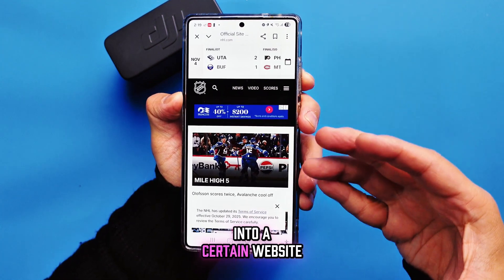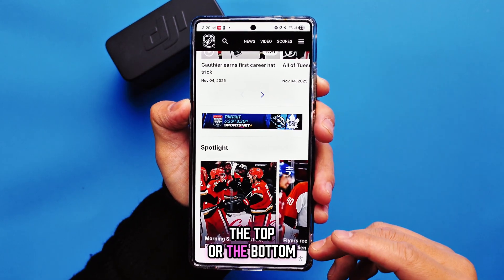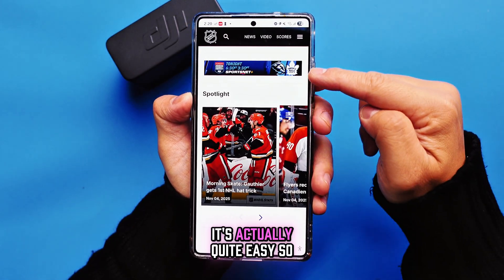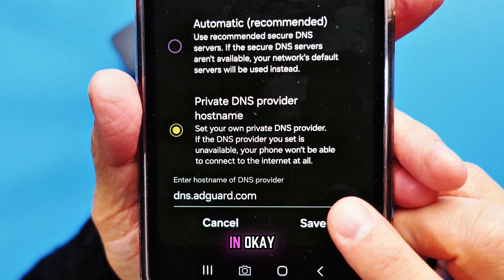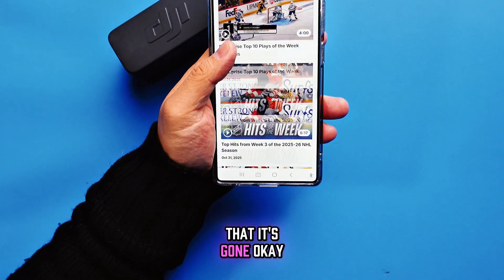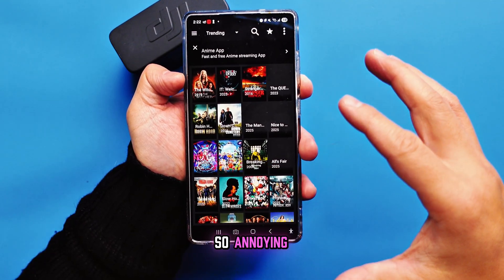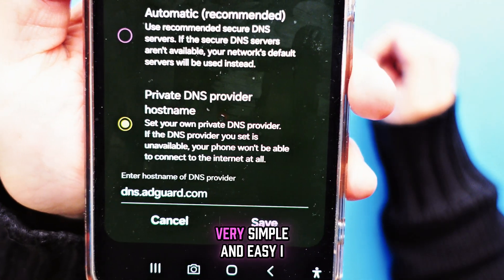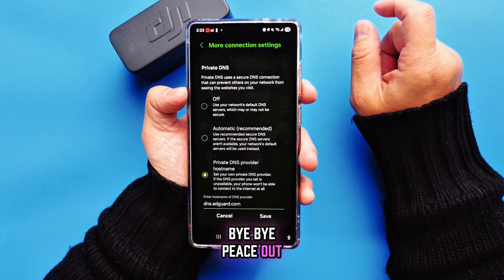How to Stop annoying AD on Samsung Phone in 2025